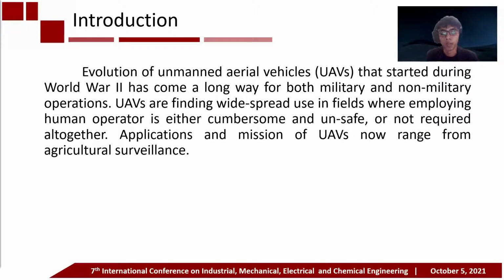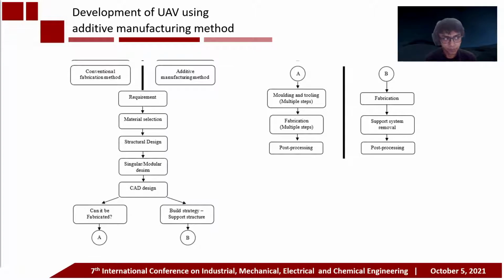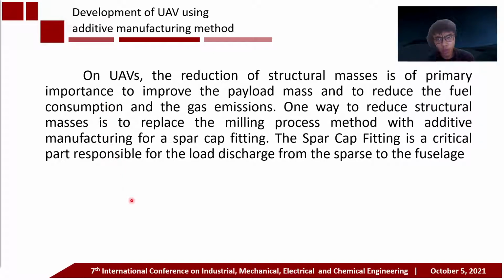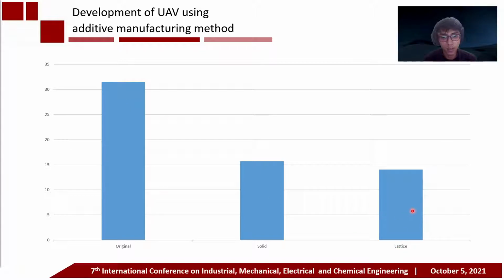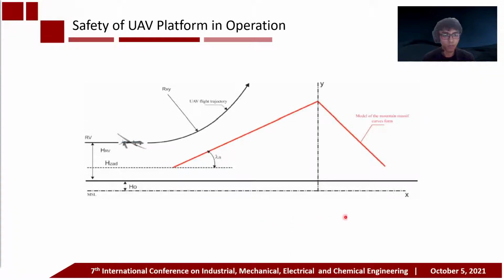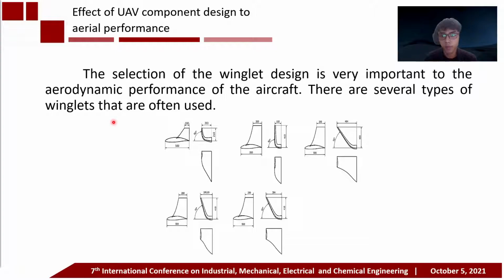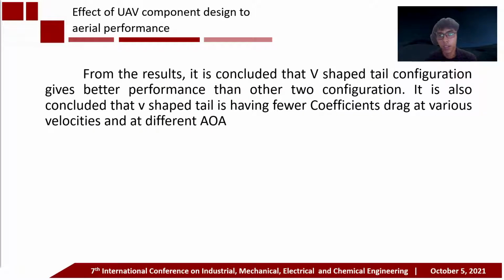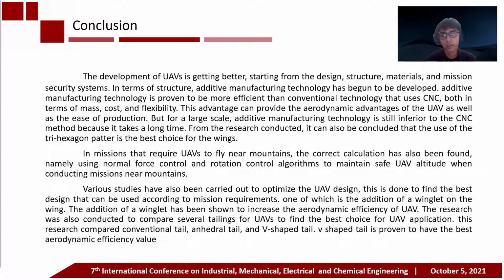ICIMECE2021: SS30-Characteristic of the UAV Structural Design and Platform in...-Annas Isman Saputro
Full Title: Characteristic of the UAV Structural Design and Platform in Military-Use Environment: State and Development